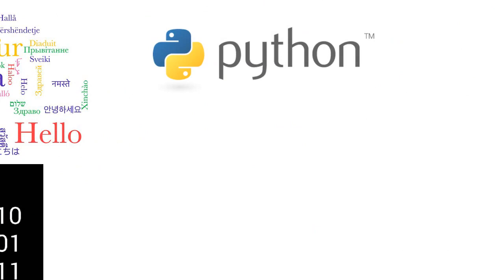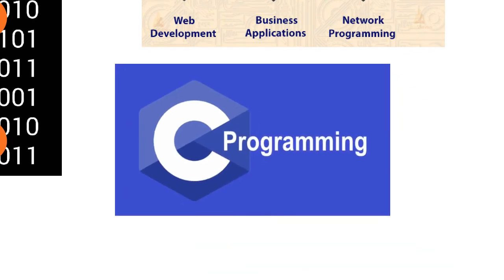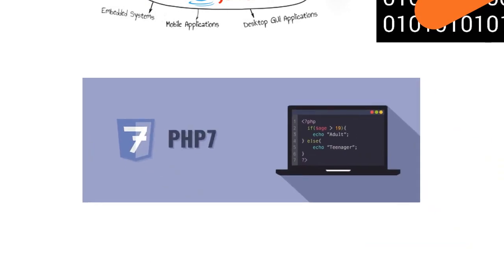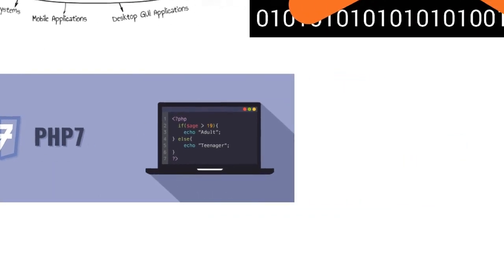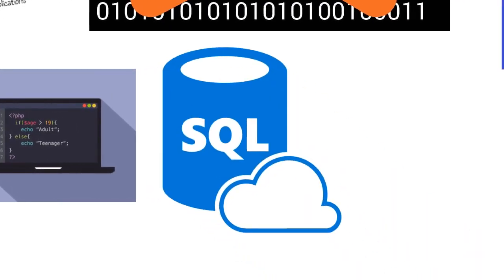What is Coding?